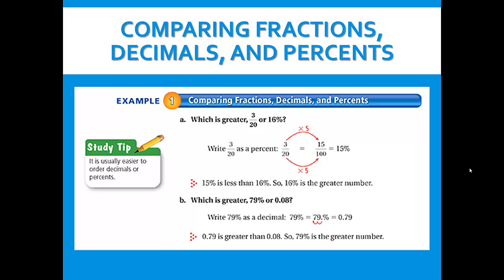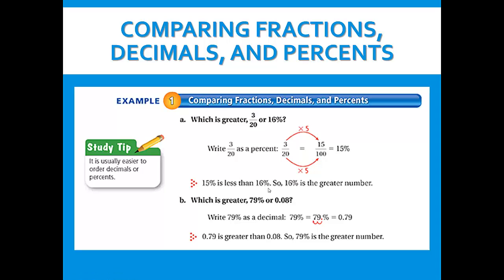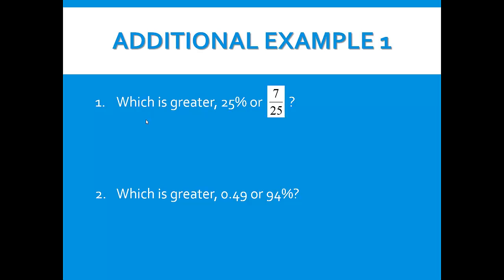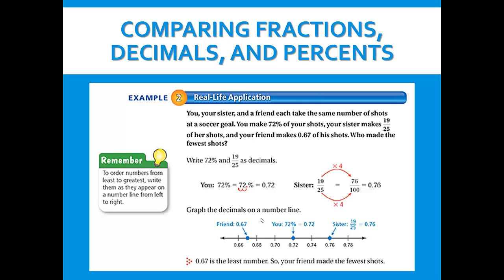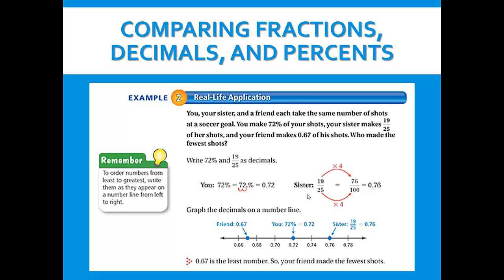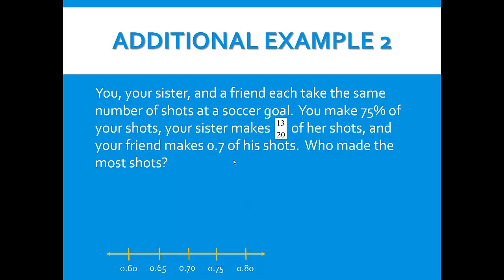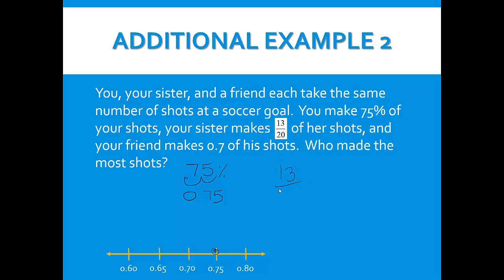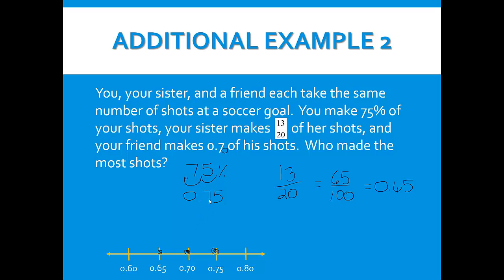Comparing and Ordering Fractions, Decimals, and Percents - Mrs. Renfro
Comparing and Ordering Fractions, Decimals, and Percents